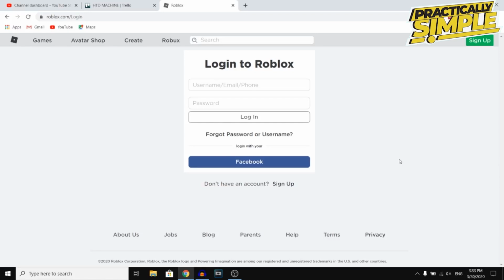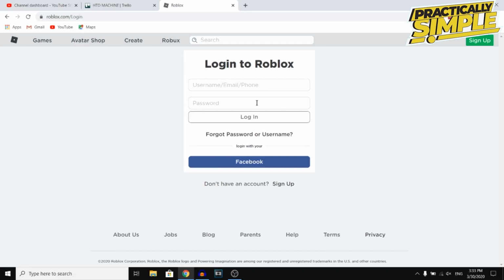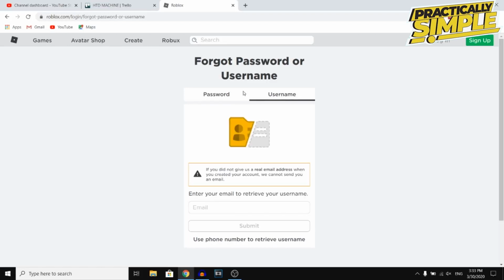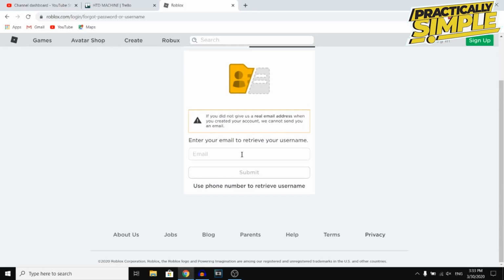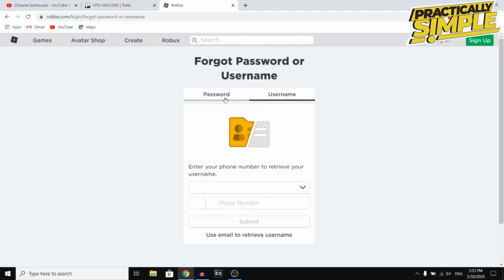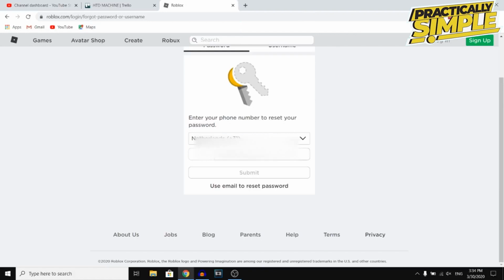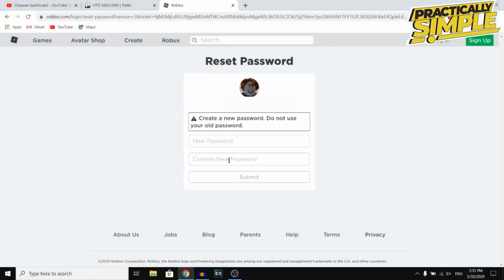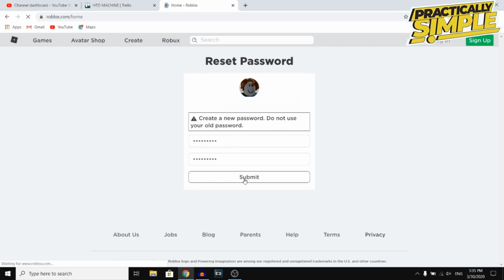How to recover your Roblox account without using email or password - EASY tutorial!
If you want to Find How to recover your Roblox account without using email or password but don't know how to do it, then this tutorial is for you!

In this tutorial, I'm going to show you How to recover your Roblox account without using email or password.